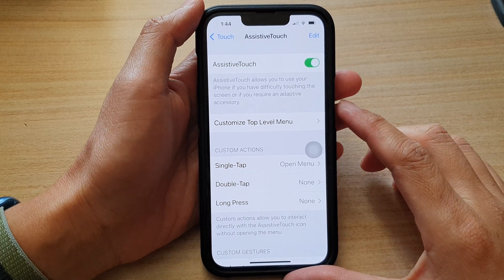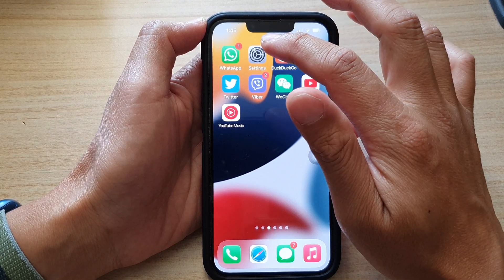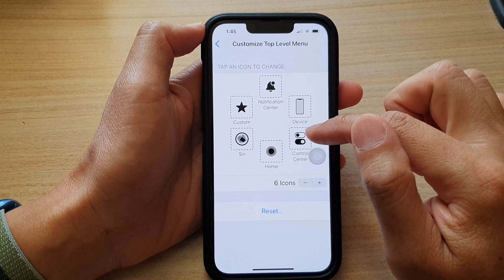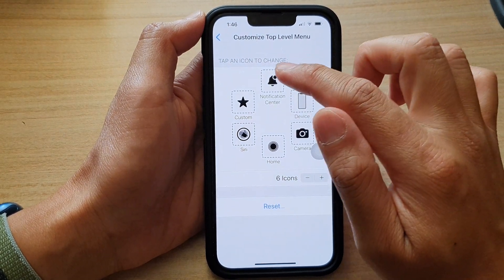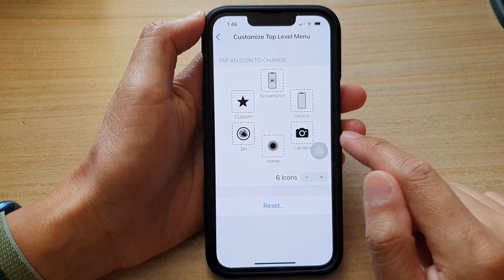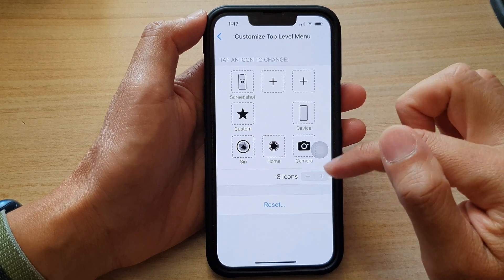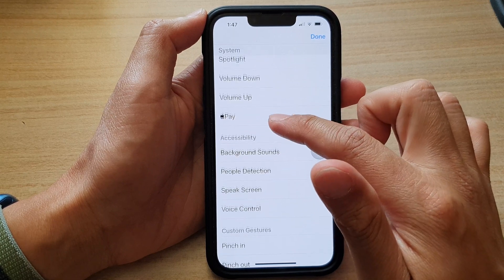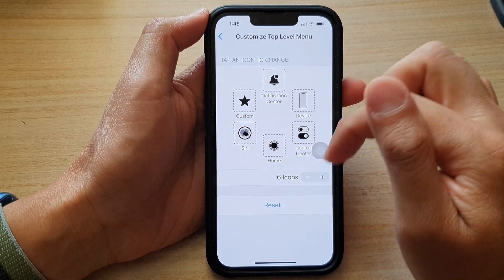iPhone 13/13 Pro: How to Change AssistIveTouch Shortcut Menu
Learn how you can change the AssistiveTouch shortcut menu on the iPhone 13 / iPhone 13 Pro.